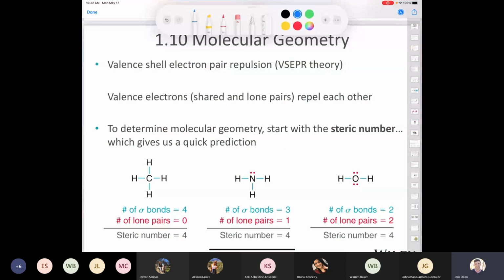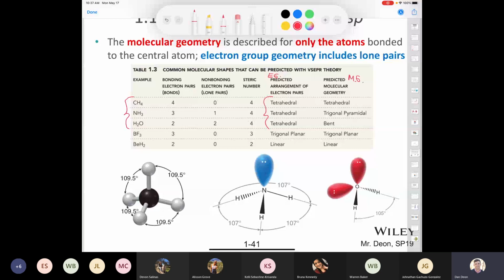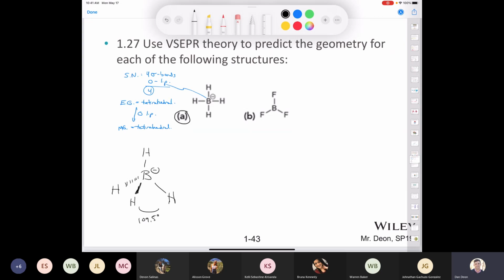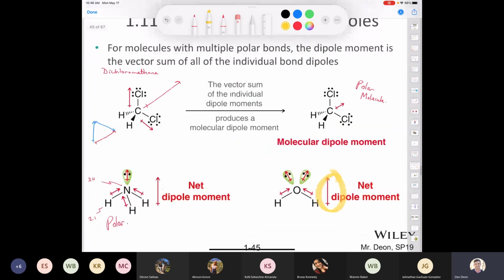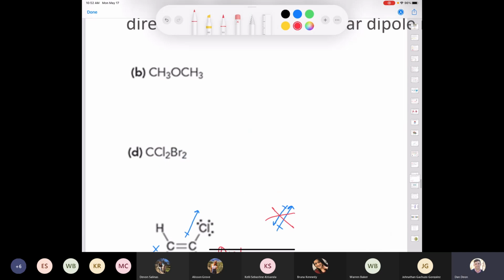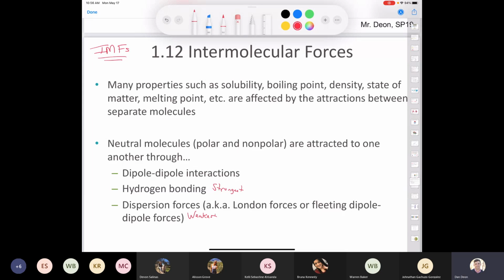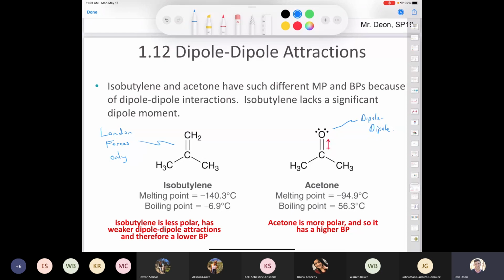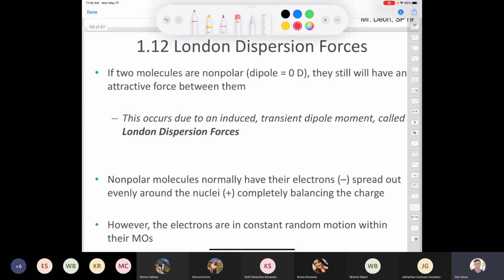CHEM 3101 Lecture May 17, 2021 PART 3